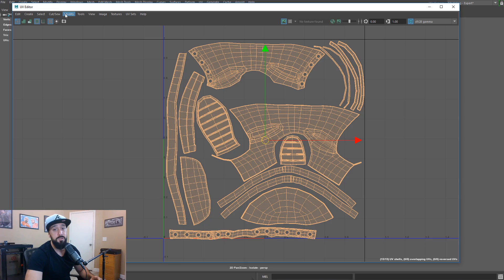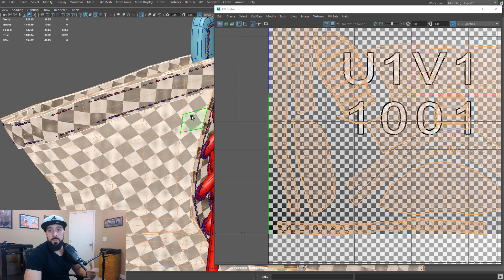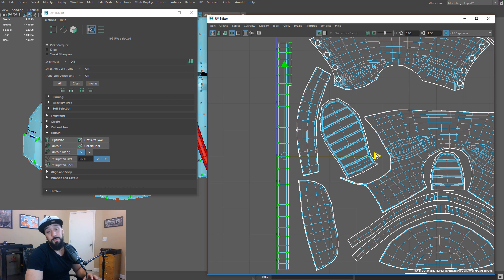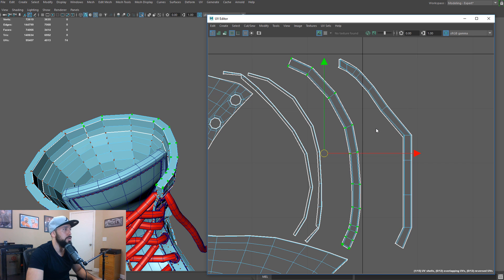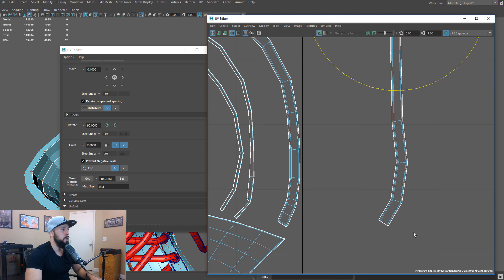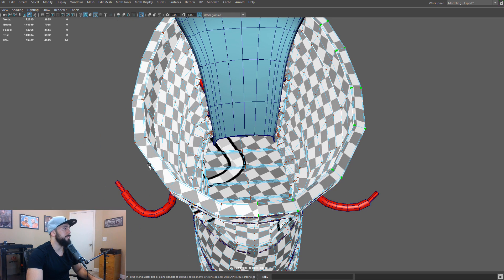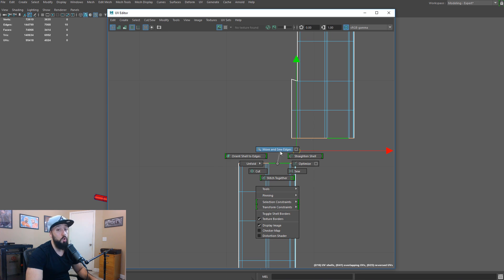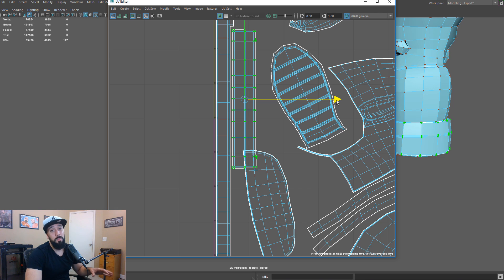Maya UV Mapping for Beginners: Straighten UV Tool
Need to optimize your UVs in Maya?  Is the UV unfold leaving with crooked UV shells that eat up all your delicious texture resolution?
Have you tried the Straighten UV tool to no avail? Are you tired of me asking question on YT video descriptions? You'll get all the answers to these questions by tuning in into to this weeks exciting episode of "As the UVs Turn".

In this Tutorial, I will cover the following Maya UV Unwrap Techniques:

► The Straighten UV tool.
► The Straighten Shell tool.
► How to optimize your UV layouts.

This Maya UV Unwrap tutorial is great for Maya Beginner and Intermediate users.